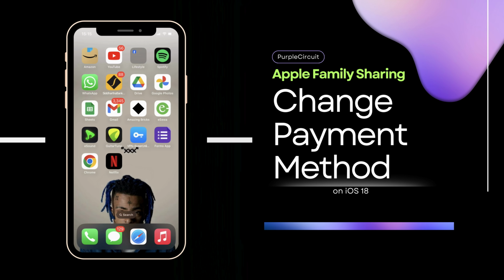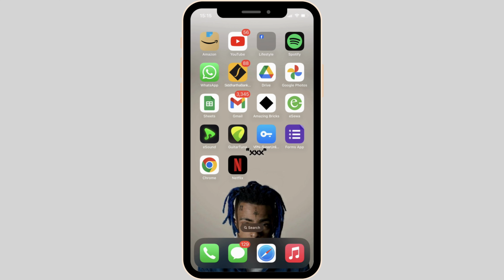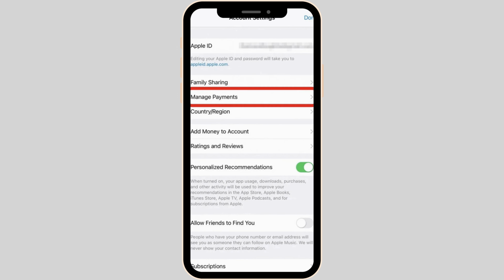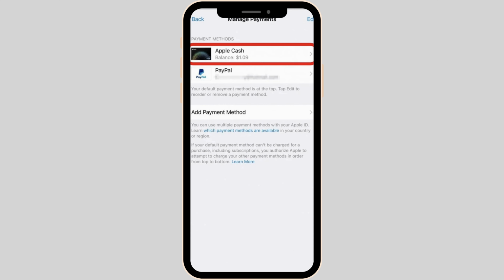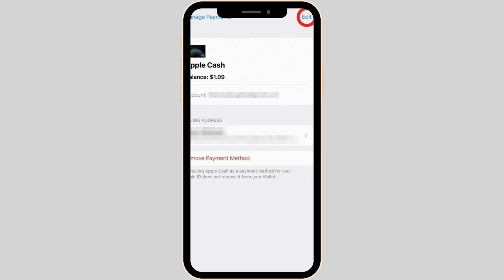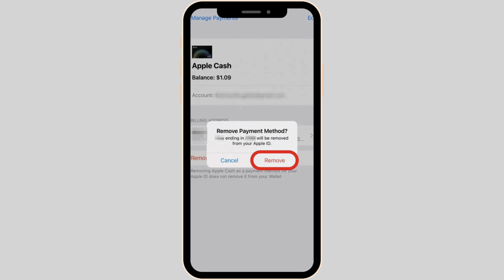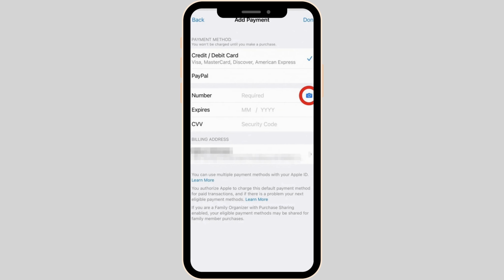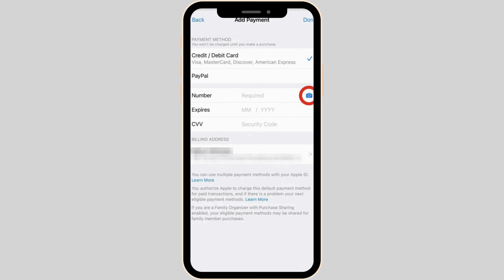How to Change Apple Family Sharing Payment Method [EASY]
Need to update the payment method for Apple Family Sharing? This easy guide will show you how to change the payment method for Family Sharing on your Apple device.

Timestamps:
00:00 - Introduction to Changing Apple Family Sharing Payment Method
00:10 - Step-by-Step Guide to Updating Payment Method for Family Sharing

Learn how to access your Family Sharing settings, change the primary payment method, and ensure all family members can make purchases using the new payment option. Follow these steps to easily update your payment method.